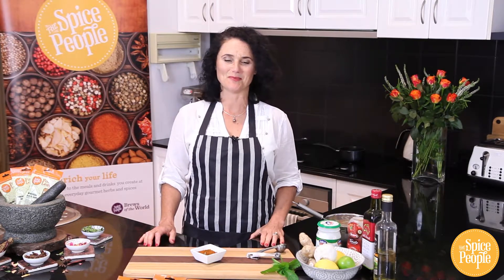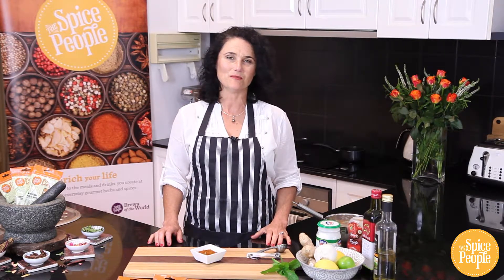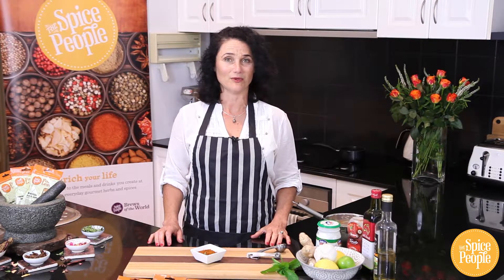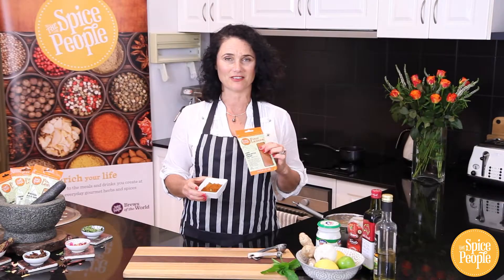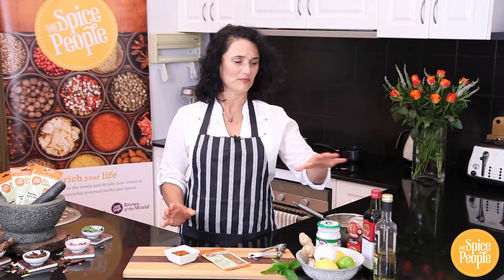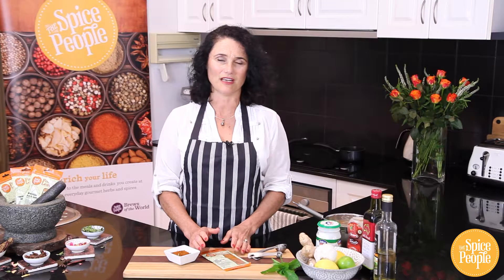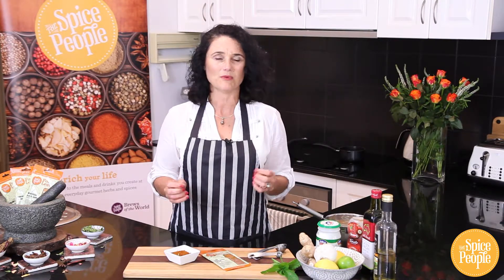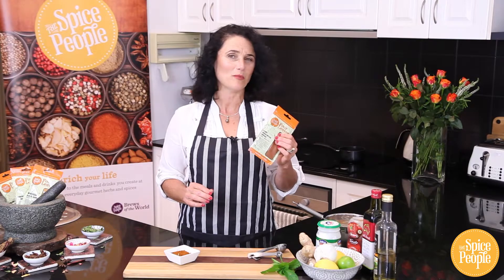Spice People Curry